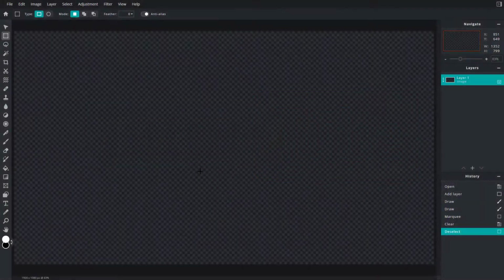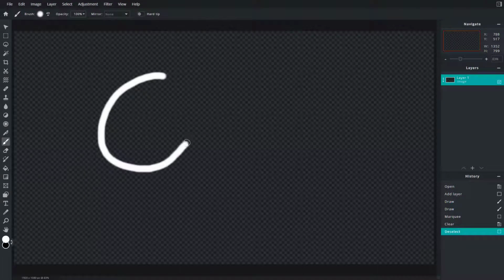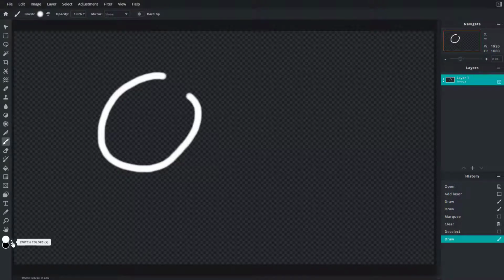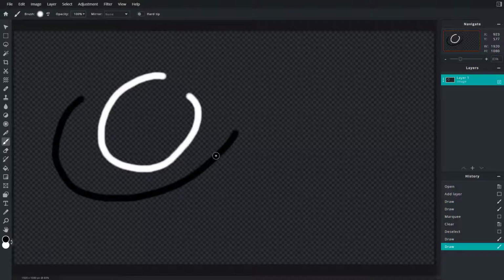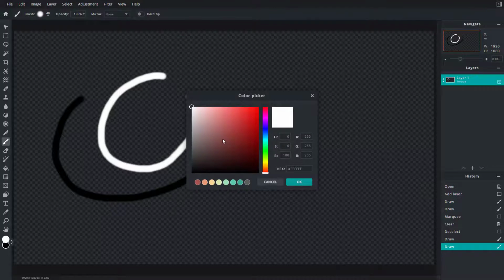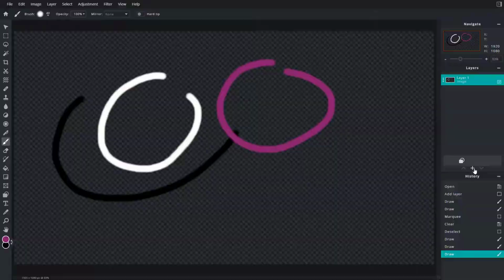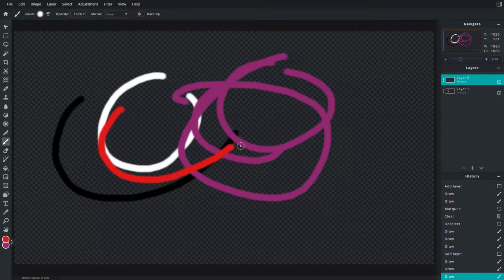Pixlr E Tutorial - Lesson 9 - Color Selection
In this tutorial, we will be discussing about Color Selection in Pixlr E